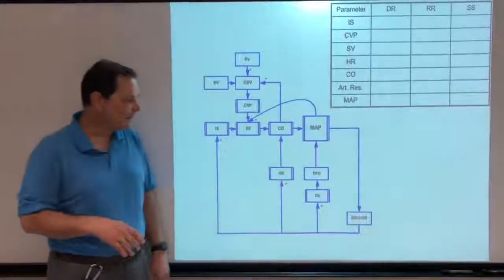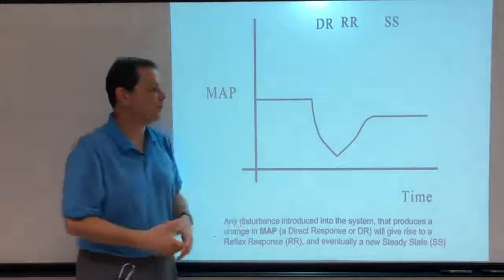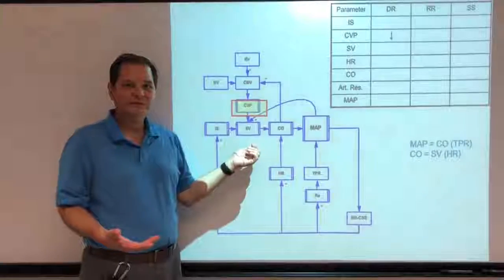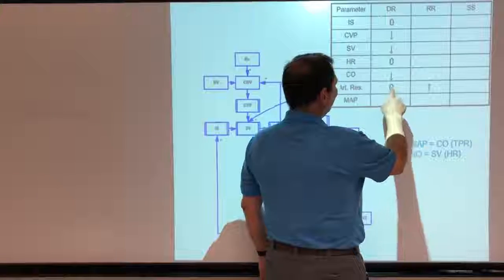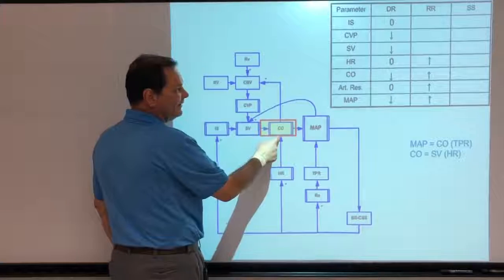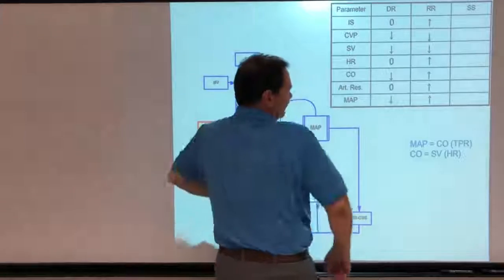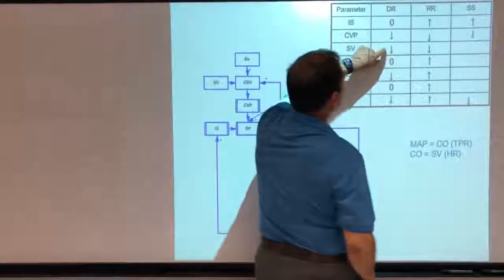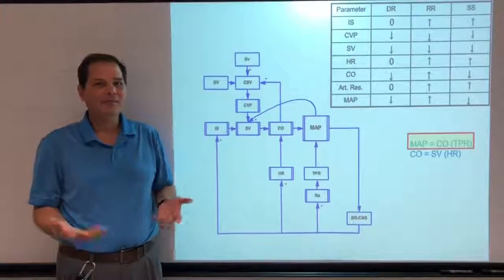PHYSI CV112 CIRCSIM and a Detailed Look at the Baroreflex